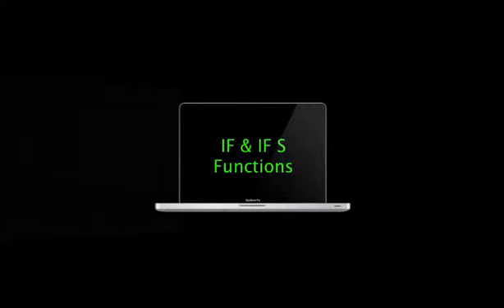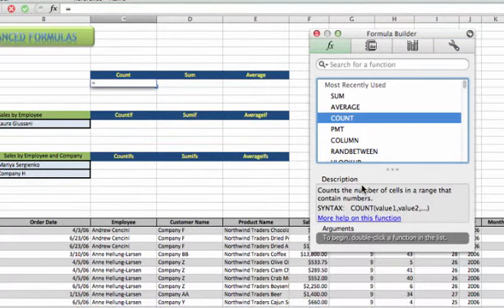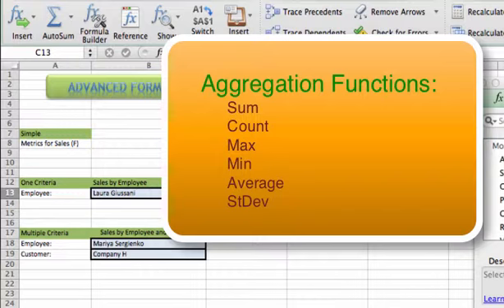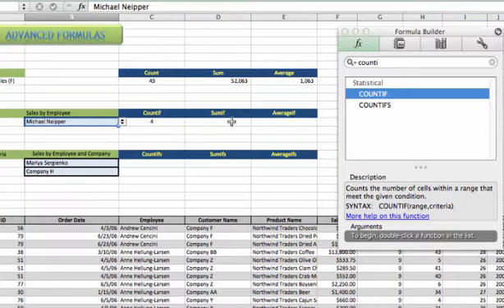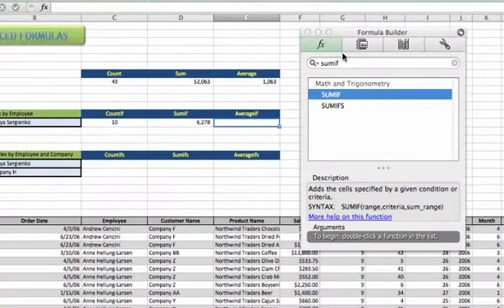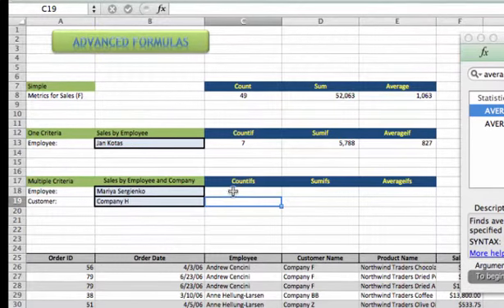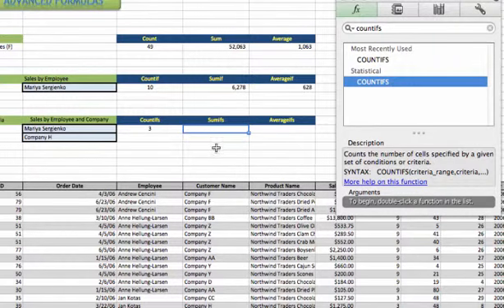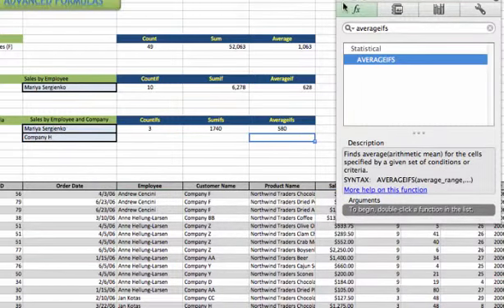Mac2011 CH03 L05 IFandIFS Functions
Learn how to use Excels Aggregations functions (sum, average, min, max).  Along with their 'IF' and IFS' counterparts.  Very powerful formulas.